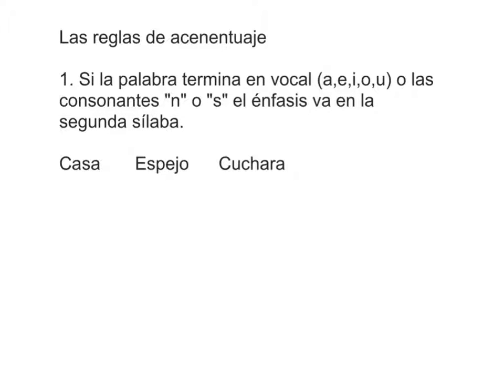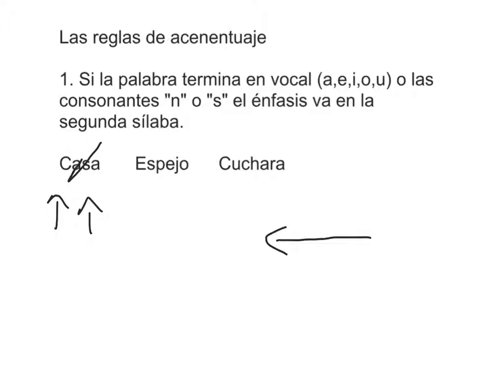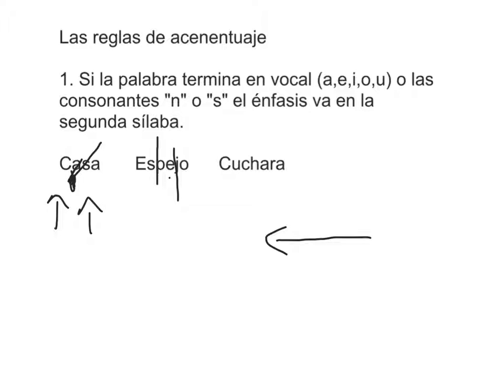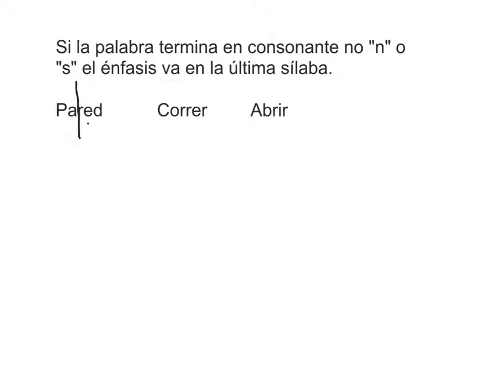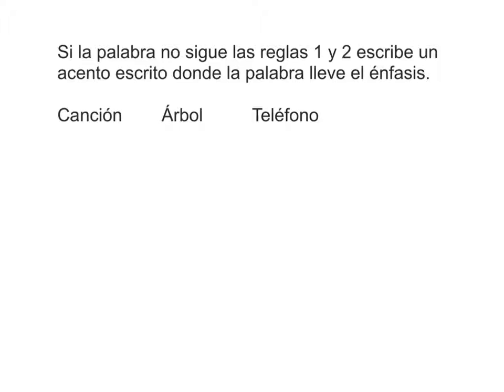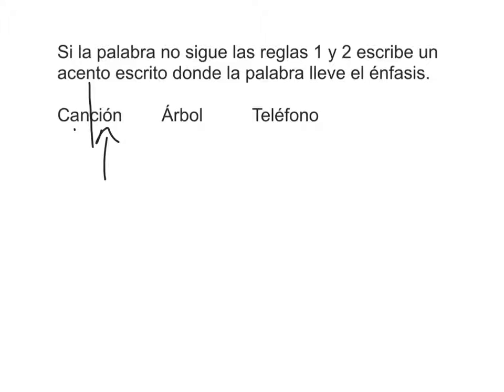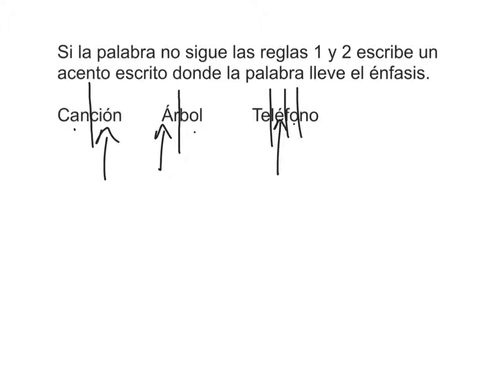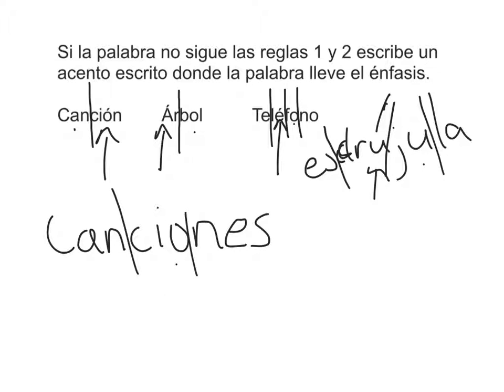Accents in Spanish